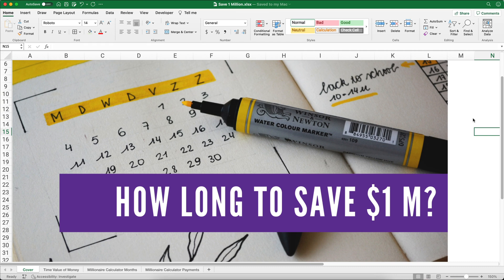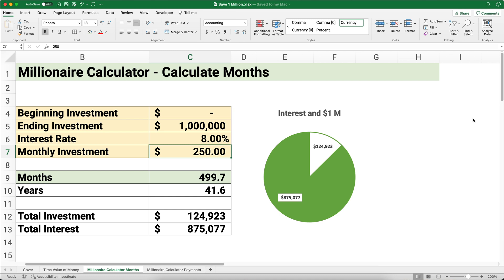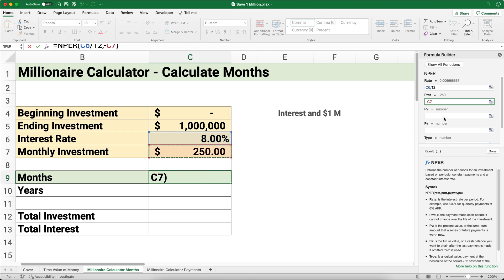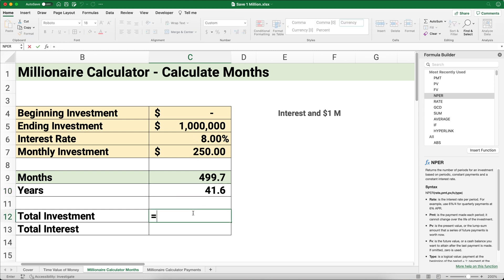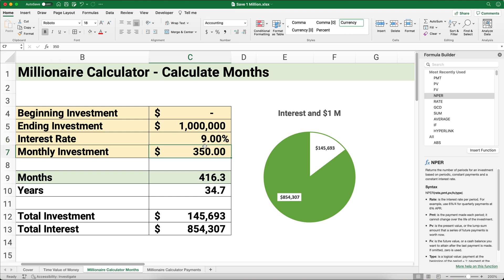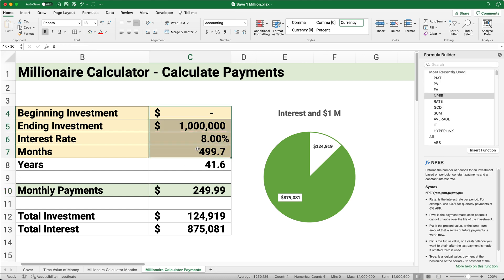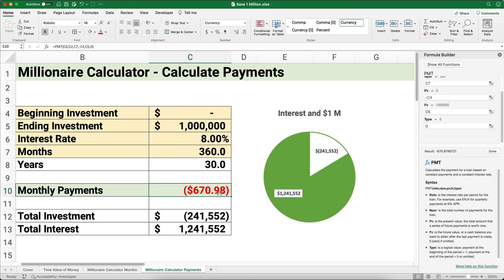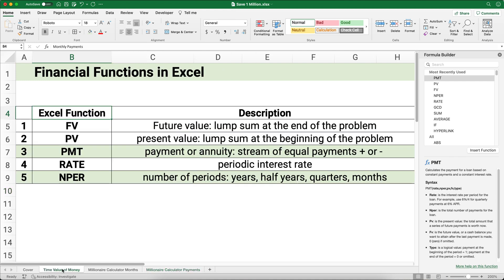How Long to Save $1 Million Dollars: Create a Millionaire Calculator in Excel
How long will it take to save $1 million? This video shows how to create a Millionaire Calculator in Excel.

This is an application of the financial functions in Excel.

Calculate Months Needed for $1 Million - NPER
Calculate Monthly Payments Needed for $1 Million - PMT

📕 The Little Book of Common Sense Investing (Jack Bogle is the father of index fund investing)

📗 A Random Walk Down Wall Street (Burton Malkiel's book on why index funds beat the investing pros)

📘 The Boglehead's Guide to the Three-Fund Portfolio (Simplifying investments with just three funds)

💼 Laptop Backpack

💵 Financial Calculator